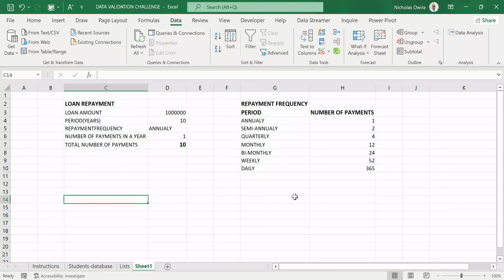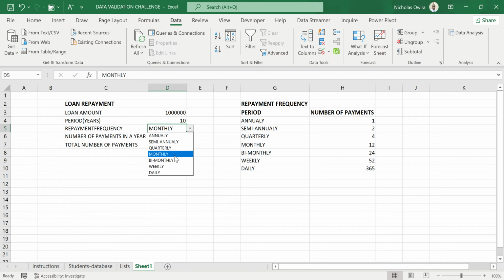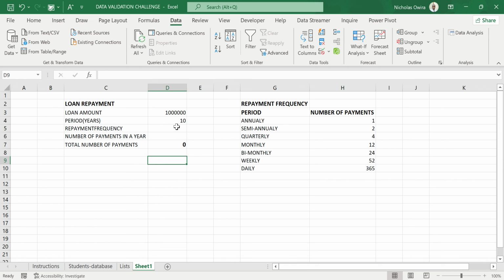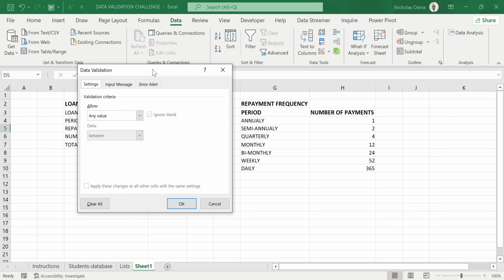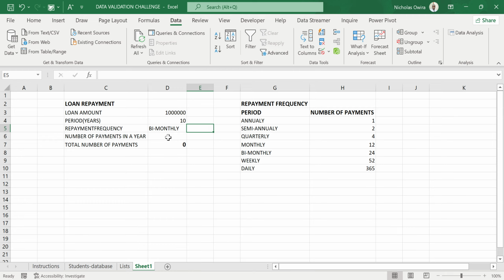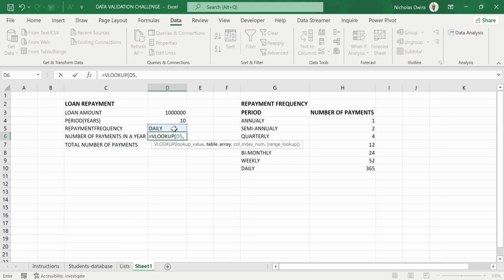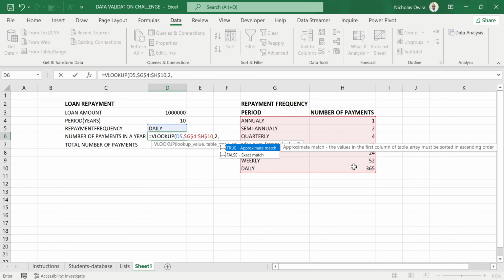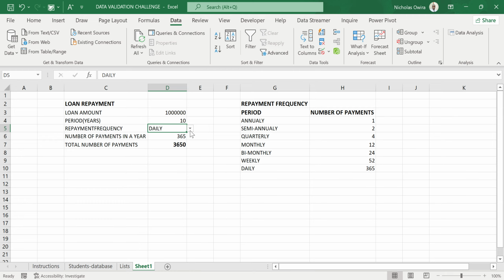EXCEL ADVANCED DATA ANALYSIS : HOW TO CREATE DROP-DOWN LISTS+VLOOKUP FUNCTION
Excel dropdown lists and vlookup function.